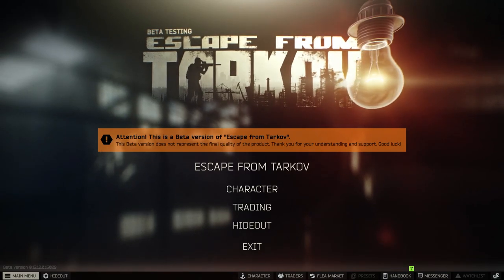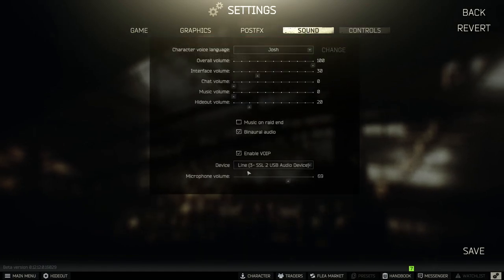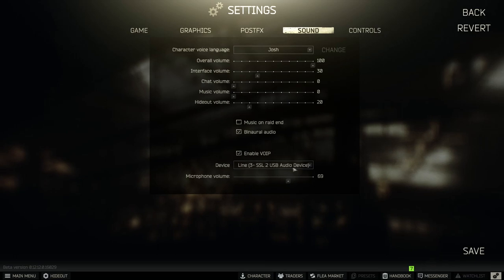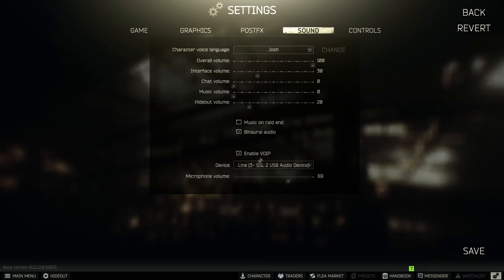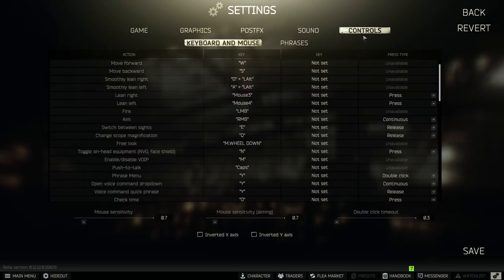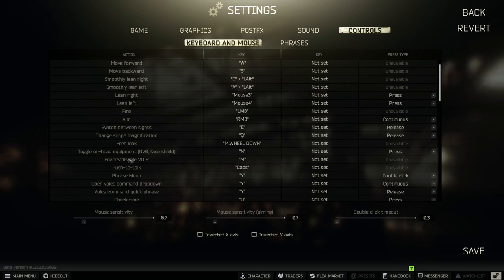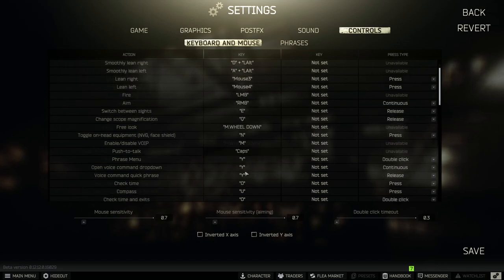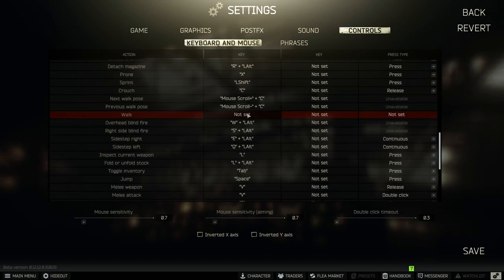HOW TO SET UP VOIP IN EFT + PUSH TO TALK KEYBINES - ENABLE VOICE OVER IP IN ESCAPE FROM TARKOV 12.12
1. HOW TO SET UP VOIP IN EFT + PUSH TO TALK KEYBINES - ENABLE VOICE OVER IP IN ESCAPE FROM TARKOV 12.12
2. ELIMINATE SHTURMAN AND LOOT HIS KEY - EFT - JAEGER TASK HUNTSMAN PATH - WOODS KEEPER - 12.11
3. ALL INTERCHANGE HIDDEN STASHES BUT FAST - ESCAPE FROM TARKOV JAGER CACHES ALL LOOT LOCATIONS EFT
4. HOW TO COMPLETE MECHANICS GUNSMITH PART 15 MODIFY A M1A - EFT ESCAPE FROM TARKOV - 12.11
5. HOW TO COMPLETE CARGO X PART 3 IN EFT ESCAPE FROM TARKOV - PEACEKEEPER TASK ON SHORELINE 12.11
6. BEST LEVEL 4 ARMOR IN ESCAPE FROM TARKOV BUT FAST - EFT BUDGET ARMORED RIG CHEAP BARTER - 12.11
7. The Best Stims In Tarkov But Fast - Stimulant Injectors - Morphine Propital SJ6 eTG-charge - 12.11
8. ALL CUSTOMS PMC EXTRACTIONS BUT FAST - EFT - HOW TO EXTRACT FROM CUSTOMS IN TARKOV GUIDE 12.11
9. BEST GLOCK 17 PISTOL BUILD HIGH ERGO LOW RECOIL - EFT ESCAPE FROM TARKOV - 9x19 12.11
10. GRAPHICS CARS SPAWN CHANCES INCREASED BY 116% - EFT ESCAPE FROM TARKOV UPDATE 12.11 GPU LOOT
11. BEST MP 155 12G SEMI AUTO THERMAL SHOTGUN BUILD  - EFT ESCAPE FROM TARKOV - META AP 20 12.11
12. WHERE TO FIND LEDX SKIN TRANSILLUMINATOR ON INTERCHANGE AND SHORELINE (NO LABS) ULTRA MED - 12.11
13. BEST AMMO IN EVERY CALIBER (MOST PENETRATION) ESCAPE FROM TARKOV - WHAT ARE THE BEST BULLETS 12.11
14. HOW TO COMPLETE PEACEKEEPERS TASK CARGO X PART 1 - EFT ESCAPE FROM TARKOV - SHORELINE 12.11
15. HOW TO GET MAX SNIPER SKILL LEVEL FAST - ESCAPE FROM TARKOV EFT - BEST EASY LEVELING METHOD 12.11
16. THE BEST CUSTOMS KEYS BUT FAST -  ESCAPE FROM TARKOV EFT - ALL SAFES PRIORITY KEY GUIDE - 12.11
17. CHEMICAL PART 4 OUT OF CURIOSIRT AND BIG CUSTOMER TASK - SKIER THERAPIST PRAPOR - EFT - 12.11
18. OBTAIN THE T-90M PACKAGE ON RESERVE - EFT - PEACEKEEPER TASK CLASSIFIED TECHNOLOGIES - 12.11
19. OBTAIN MILITARY DOCUMENTS NO. 1 2 3 ON RESERVE - ESCAPE FROM TARKOV - PRAPOR TASK DOCUMENTS 12.11
20. NEW FENCE TASK AND CHANGES TO SCAV KARMA - EFT ESCAPE FROM TARKOV ACTION TEST 12.11 BST
21. FIND IN RAID LEDX AND OPHTHALMOSCOPE - EFT ESCAPE FROM TARKOV - THERAPIST TASK PRIVATE CLINIC 12.11
22. BEST MK47 MUTANT BUILD LOW RECOIL HIGH ERGO GUN - EFT ESCAPE FROM TARKOV - META ASSULT RIFLE 12.11
23. FIND ANTIQUE TEAPOTS AND VASES FOUND IN RAID - EFT - RAGMA LIVING HIGH IS NOT A CRIME PART 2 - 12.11
24. ELIMINATE SANIRAR ON SHORELINE - EFT ESCAPE FROM TARKOV - JAEGER TASK HUNTSMAN PATH - SADIST - 12.11
25. HOW TO SEE YOUR FPS IN EFT - HOW TO CHECK YOUR FRAMES PER SECOND IN ESCAPE FROM TARKOV - 12.12